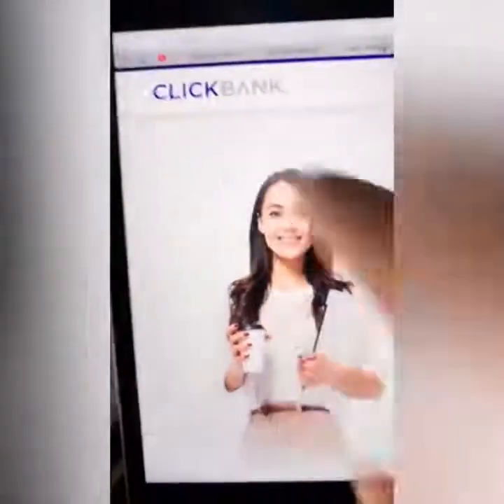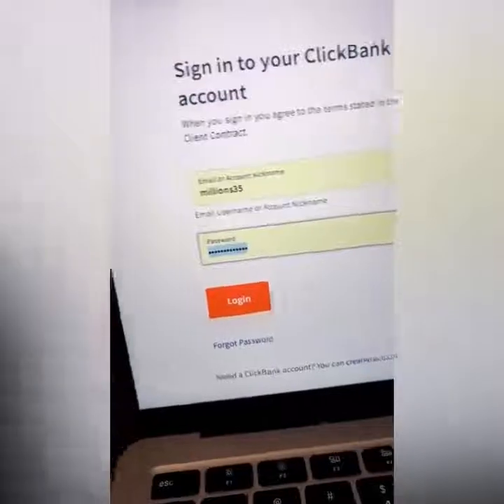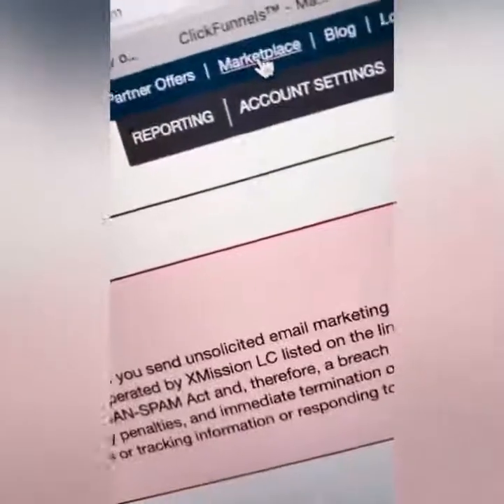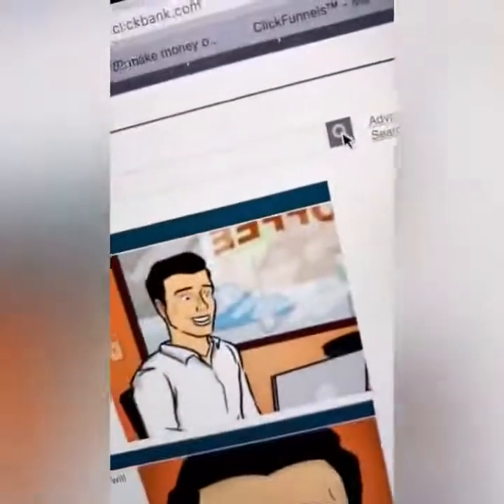How Does A NEWBIE Earn $10,000 Per Month Online IN 30 Days FLAT How to Make Money Online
How Does A NEWBIE Earn $10,000 Per Month Online IN 30 Days FLAT | How to Make Money Online Wealthy